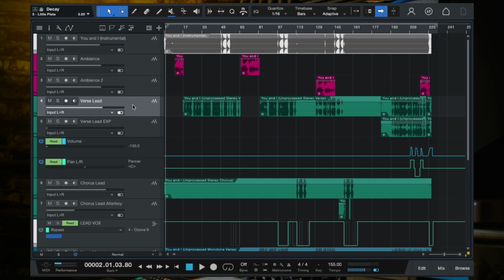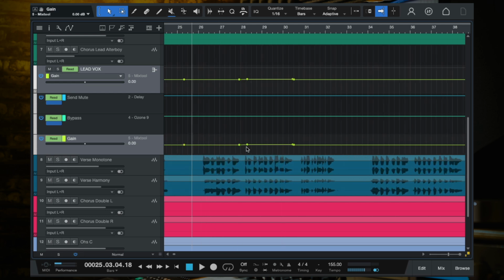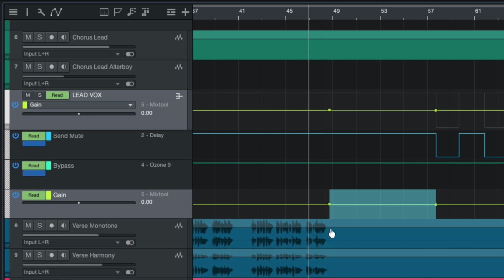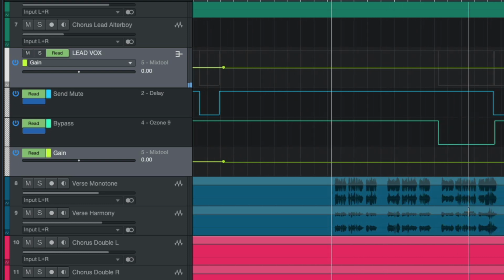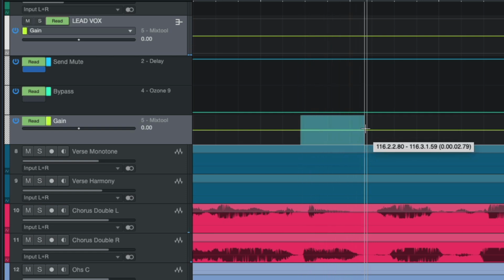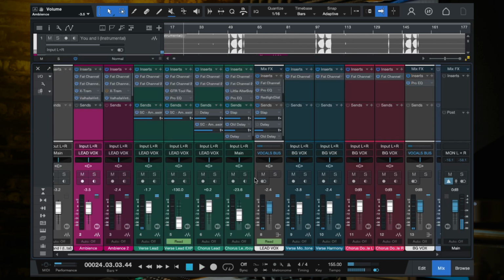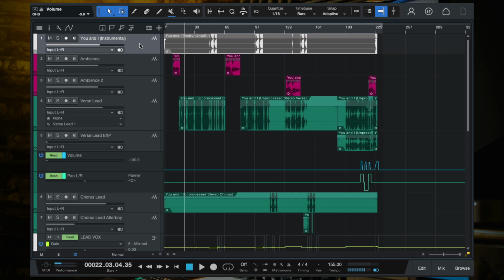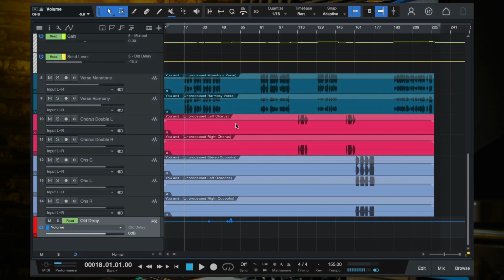(Indie Rock Vocal Mix) 4 – Automation & Finishing Touches